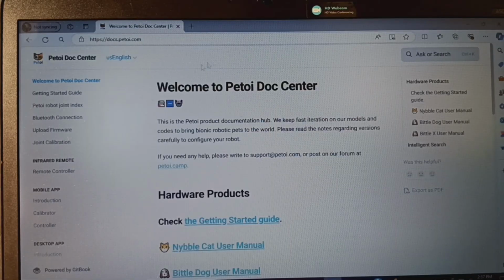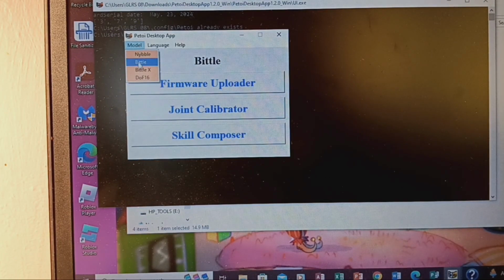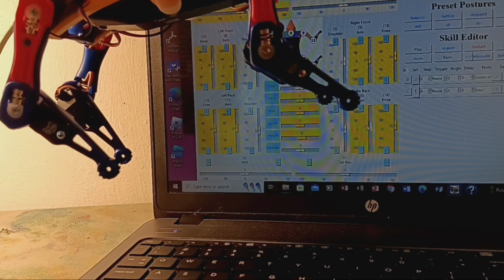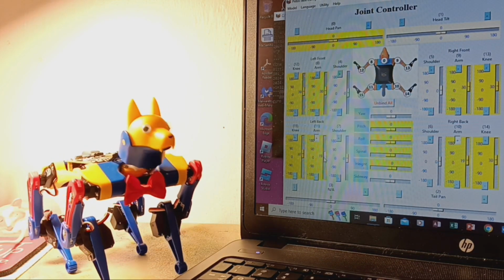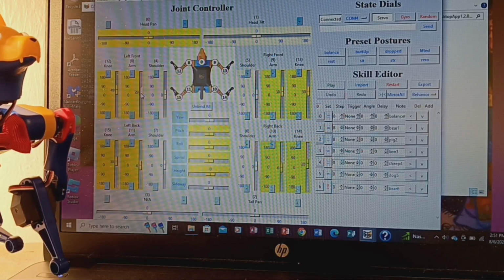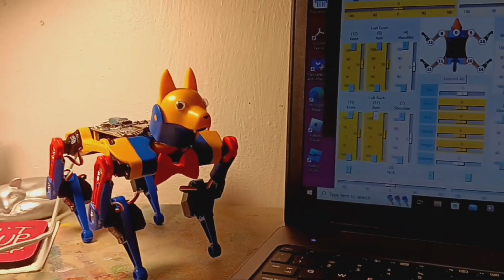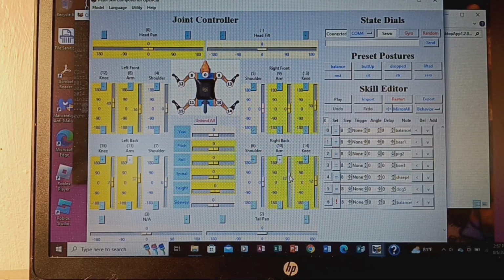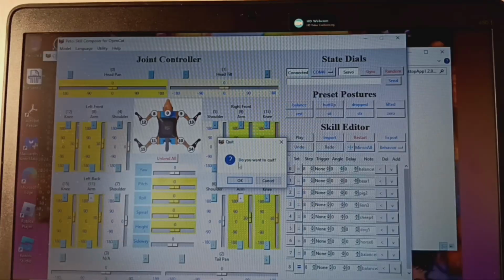Programming Petoi Robots with the Petoi Skill Composer (TUTORIAL)